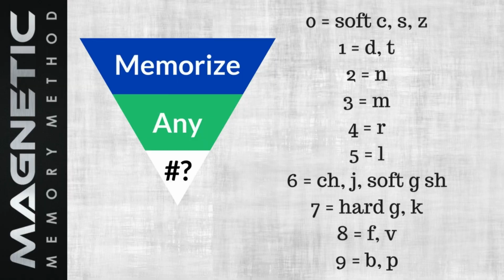Mixology Memory Secrets: Mind-Blowing Mnemonics For Bartenders [With A Language Learning Twist]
In this episode of the Magnetic Memory Method Podcast, I'm thrilled to bring you an insightful, tutorial-based interview with the incredible David Curtis, a dedicated student of the Magnetic Memory Method Masterclass.

Join us as we delve into the captivating worlds of mixology and mnemonics, where memory enhancement and cocktail crafting collide!

In this exciting discussion, David and I discuss the art of memory, which is the craft of creating unforgettable mnemonic devices, which he has directed at mixology for decades. You'll discover how to remember everything that goes into the perfect cocktail by blending just the right ingredients in precise amounts, all while igniting our memory prowess.

But that's not all – our discussion doesn't stop at mixology!

David will also share some invaluable pointers on language learning, unveiling the secrets to memorizing new vocabulary and linguistic nuances with ease. Prepare to be amazed as we witness the power of mnemonics in language retention!

Throughout this captivating conversation, David's passion for both mixology and mnemonics shines through, inspiring you to embark on your own journey of memory mastery.

So let's raise a toast to the wonders of memory, mixology, and the Magnetic Memory Method! Cheers! 🍹🧠

🔥 The Truth That Every Successful Learner Needs To Know